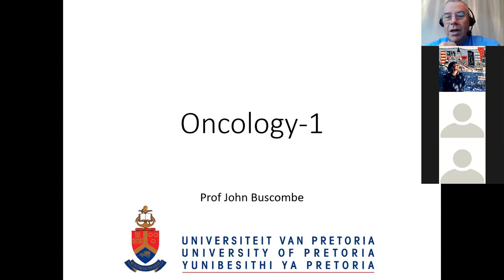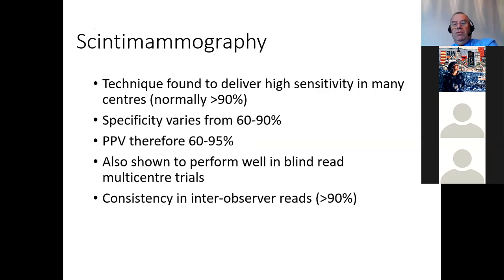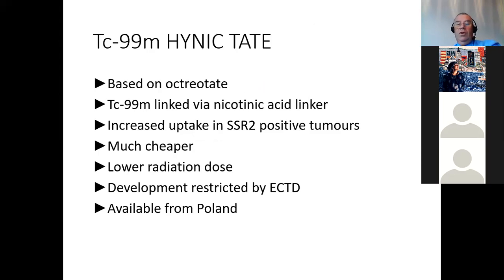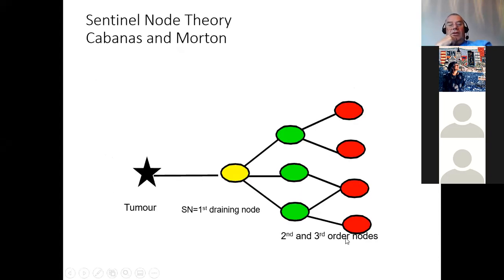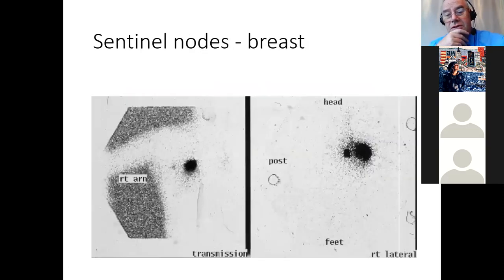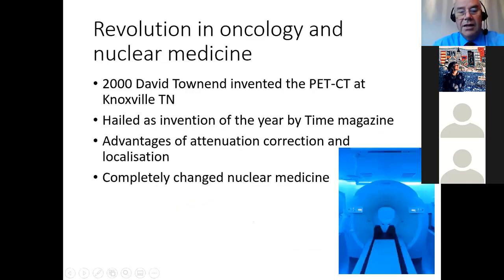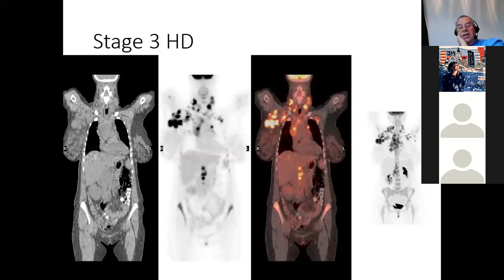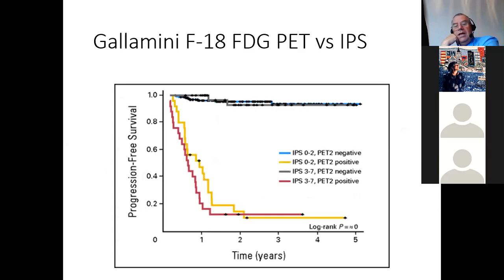BNMS Talk - Oncology 1